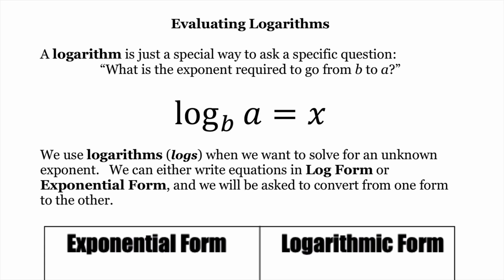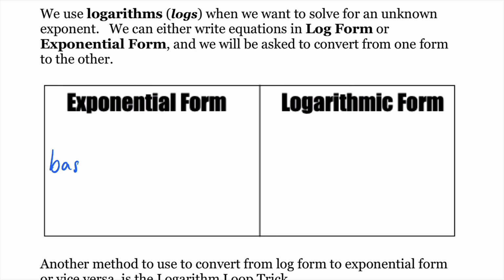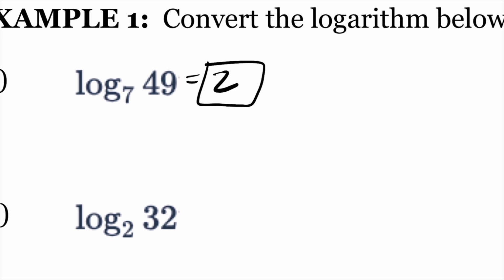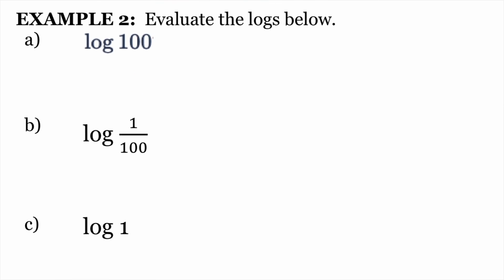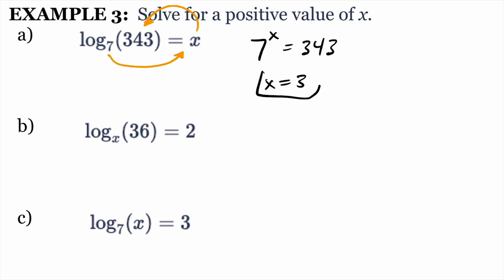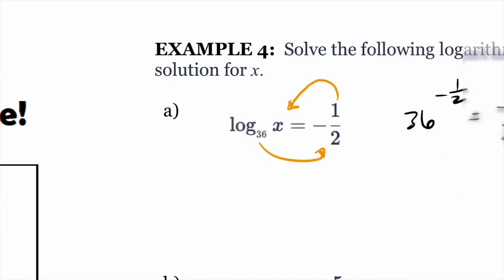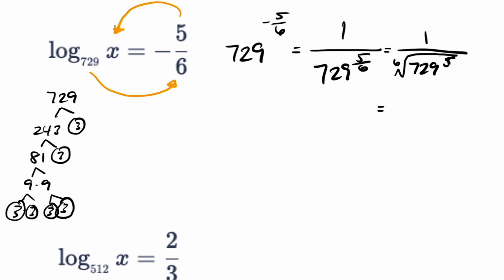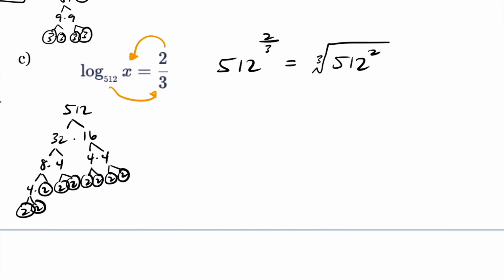3/16/22 - Evaluating Logs